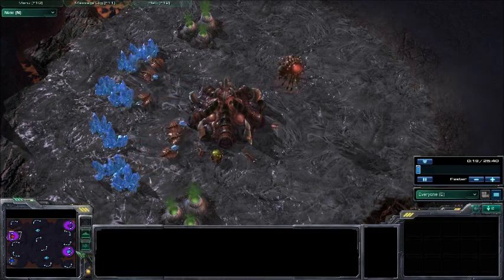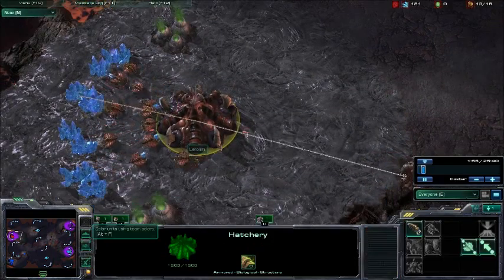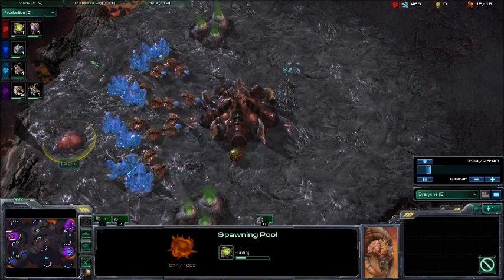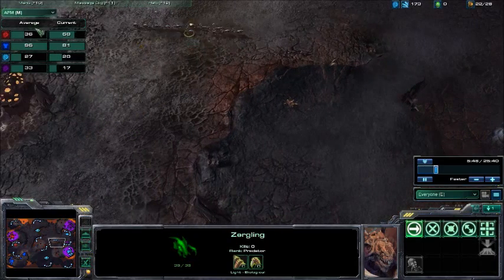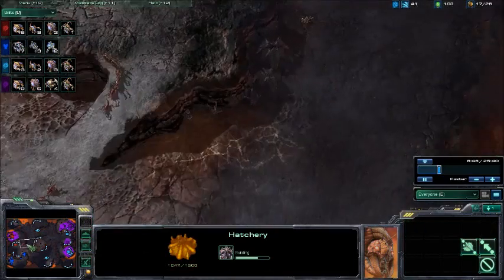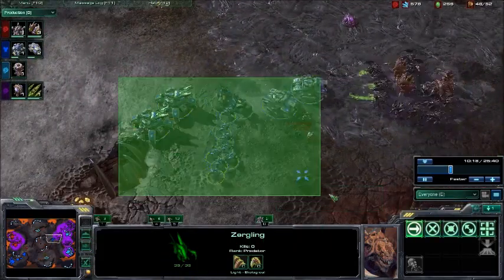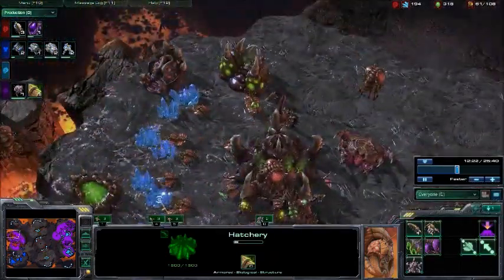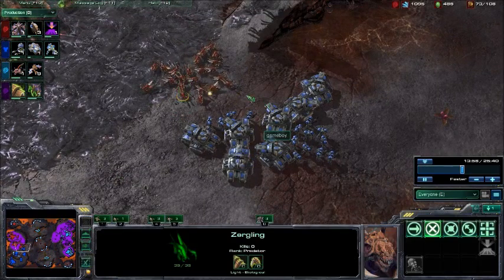Quad-S 2v2 Part 1